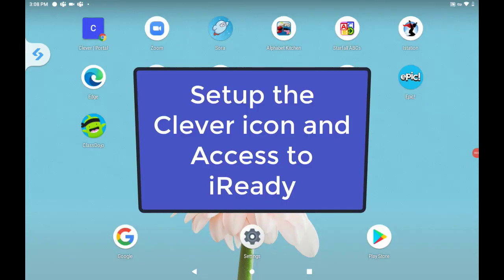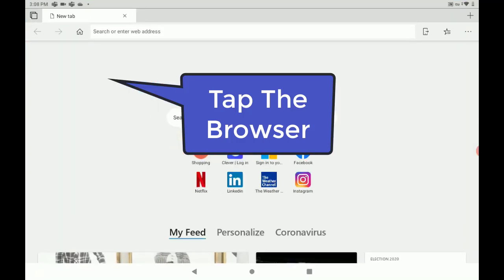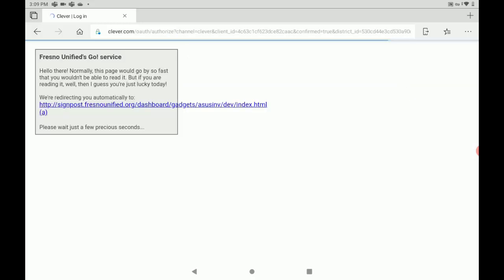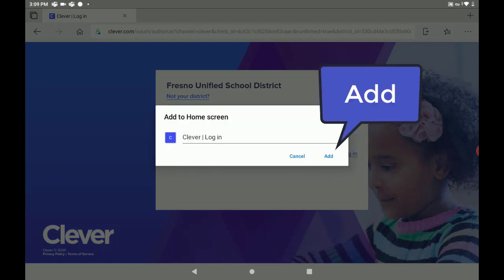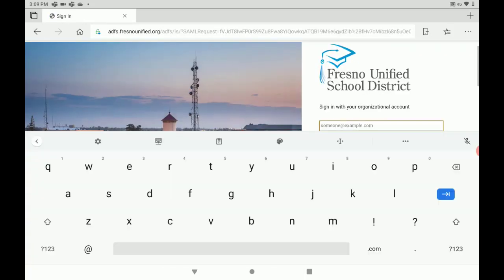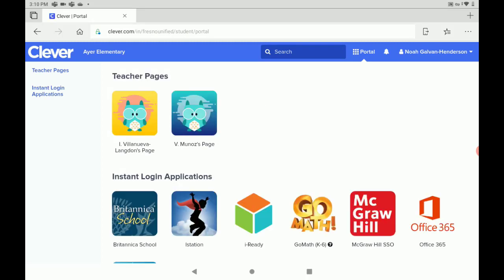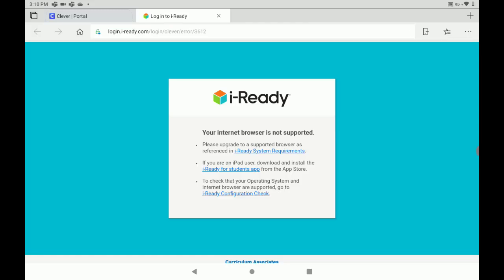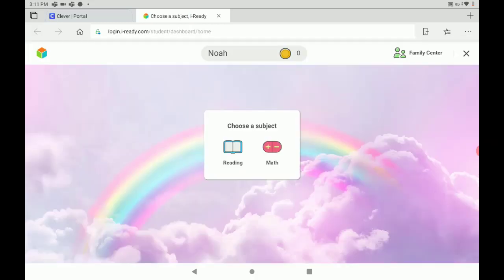Android Tablet - Setup Clever Shortcut and Access to iReady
Learn how to create a shortcut icon to Clever and how to allow iReady to be viewed in the Browser in Android OS.